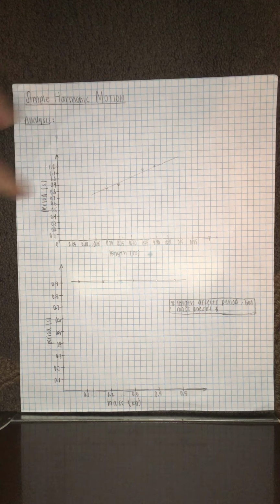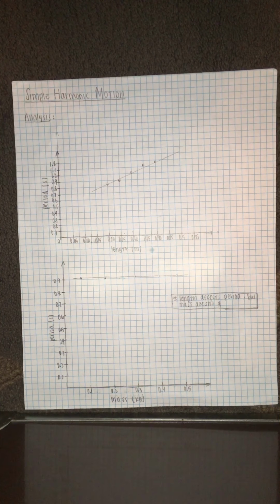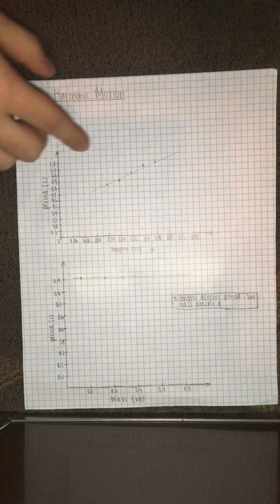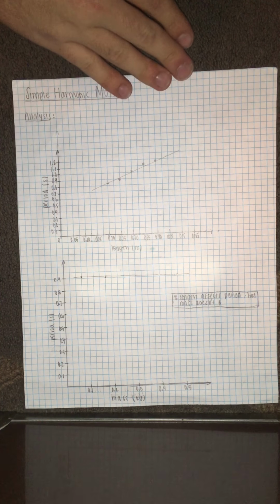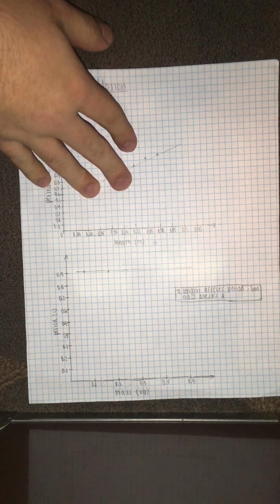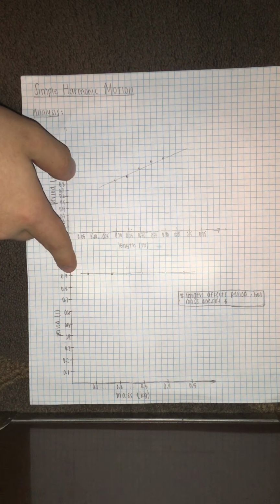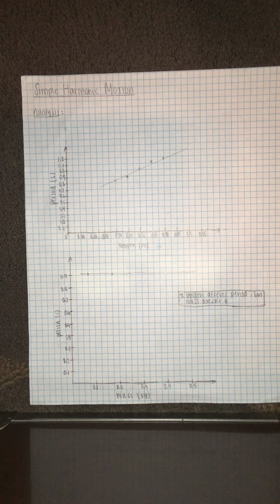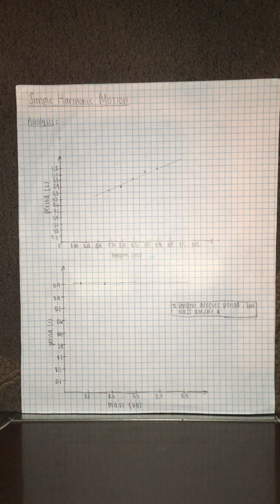Simple Harmonic Motion Lab Conclusion